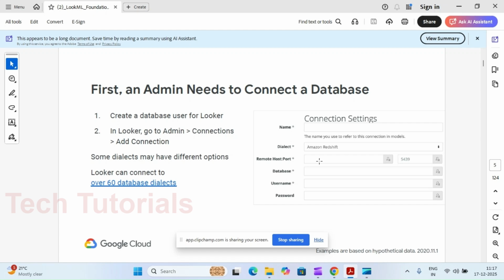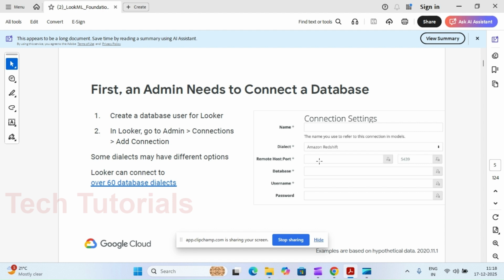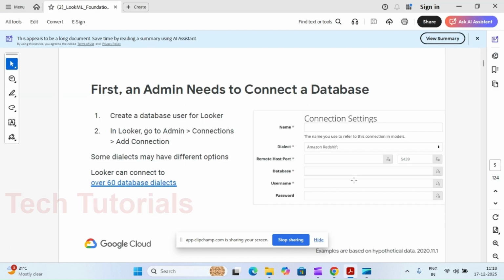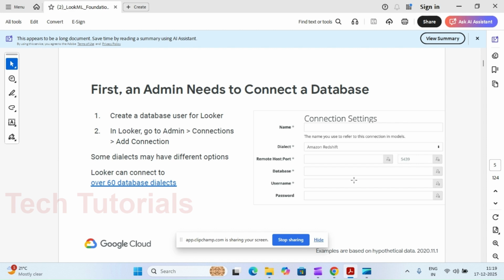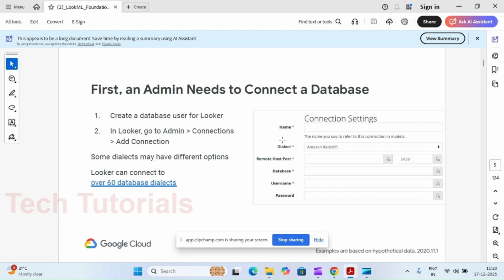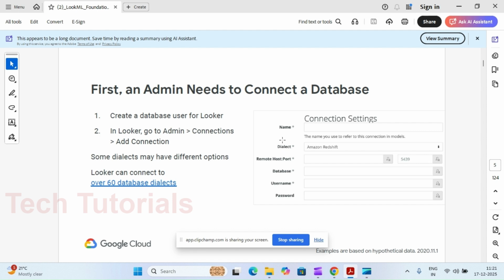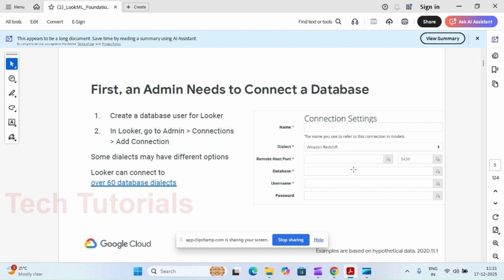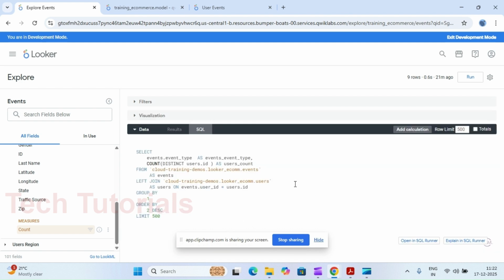5 Shocking Reasons Looker Data Integration Goes Wrong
In this video, you’ll learn how to connect data sources in Looker step by step. This complete beginner-friendly tutorial explains how Looker connects to databases like BigQuery, Snowflake, Redshift, PostgreSQL, and MySQL, and how data flows securely from your database into Looker dashboards and Explores.

You’ll understand:
What a data connection in Looker really means
Supported databases in Looker
Who can create and manage data connections
How Looker generates SQL and queries live data
Difference between Looker connections and LookML models

This tutorial is perfect for:

Looker beginners
Data analysts and BI developers
LookML developers
Looker admins
Anyone transitioning from Tableau or Power BI to Looker

📌 This video is part of my Complete Looker Tutorial Series.